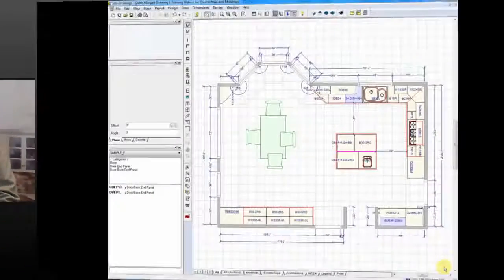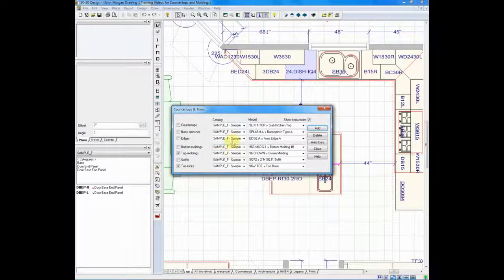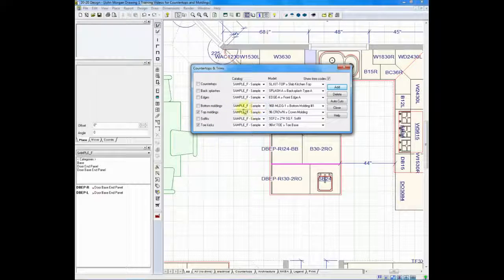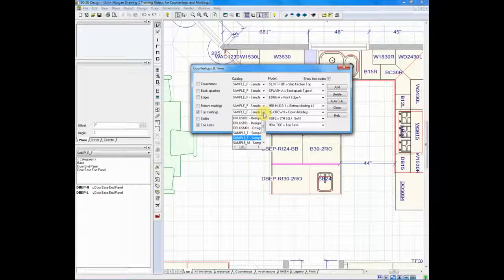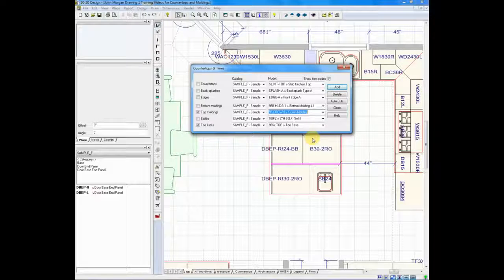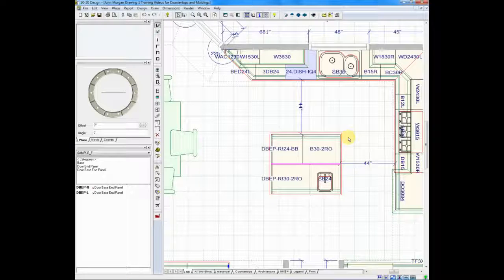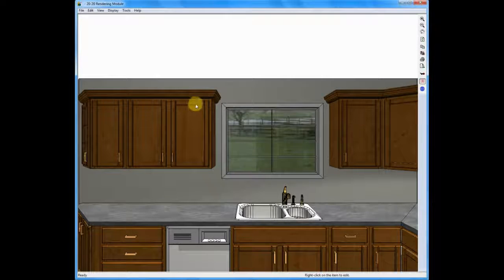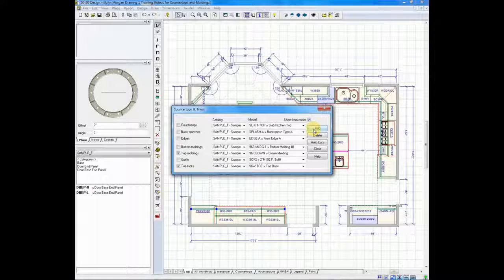2020 Design eLearning: Molding and Toe Kicks AutoDesign